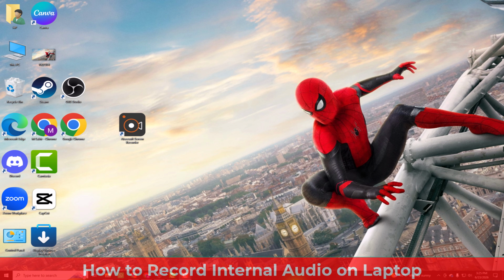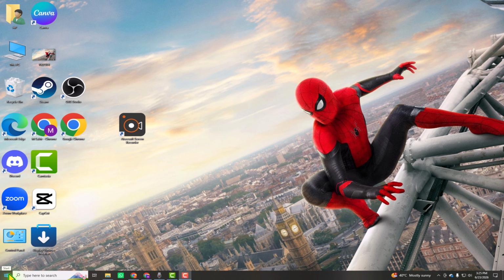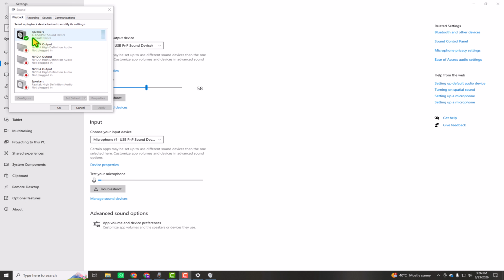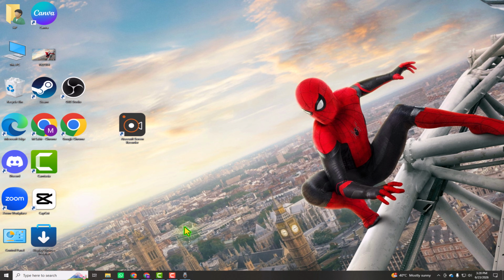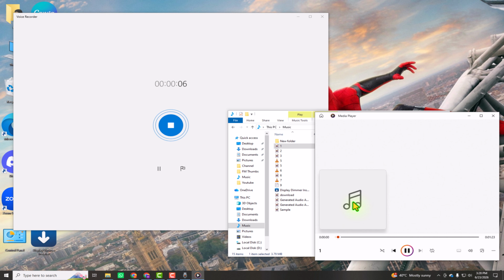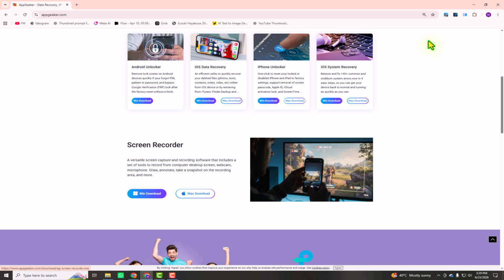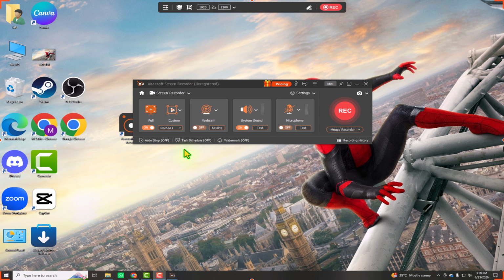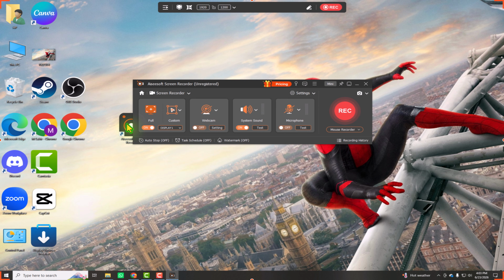How to Record Internal Audio on Laptop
Learn how to record internal audio on a laptop using the exact method shown in this tutorial. In this video, I show how to capture system sound, enable the correct audio source, and record audio from videos, music, games, or other applications directly on your laptop.

Follow these simple steps carefully to make sure internal audio is recorded clearly without unwanted background noise. Watch till the end to see the full process.